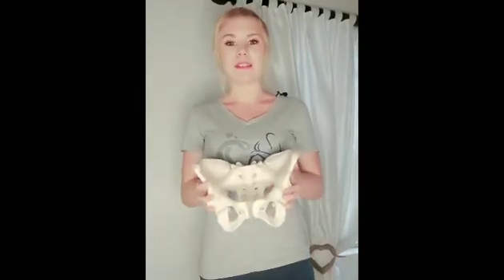MOVEMENT DURING LABOR by Estune Maritz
Signature doula is the first online doula training program in Africa.

​We are the first organization that provides Infant Hydrotherapy training for doulas. Making our certified doulas unique.

Signature doula is proudly South African with an international aim. We have great plans for international training; as well as exclusive programs for our students.
We enable anyone wanting to become a doula to reach their goals, dreams, and certification with the best quality knowledge available today!

Our course content is strictly according to SASOG, ACOG, and WHO regulations, ensuring that our students become exceptionally-informed doulas.
This course's design is of such nature that you can complete it in the comfort and safety of your own home. Forget about unnecessary fees and unique arrangements. All training, exams, and activities are available online.
We believe that anyone who wants to be a doula should have the opportunity to become an EXCELLENT doula.